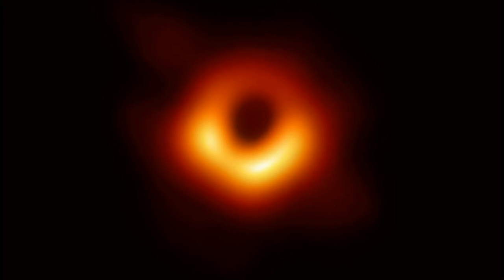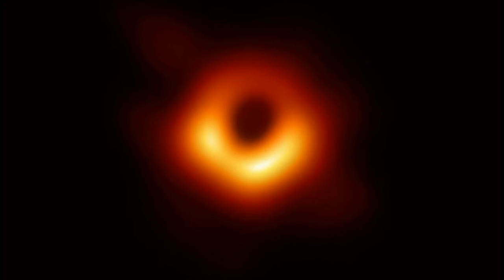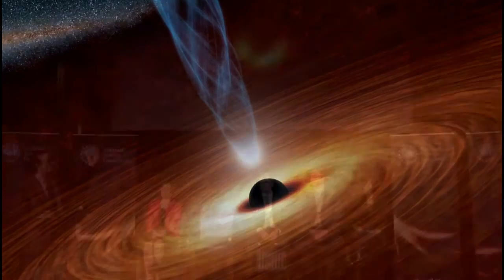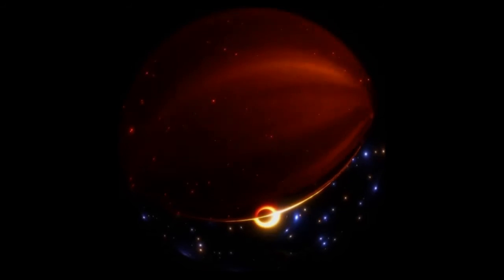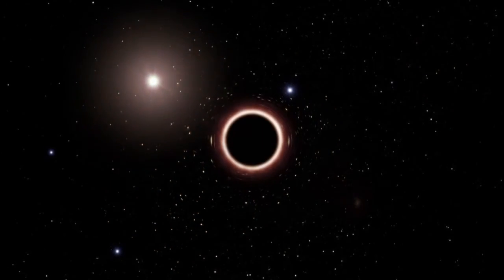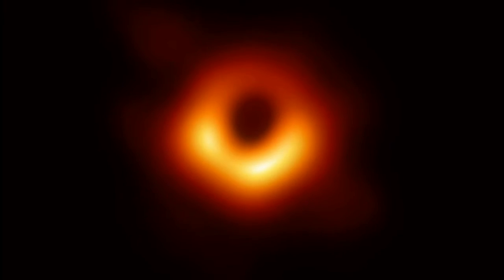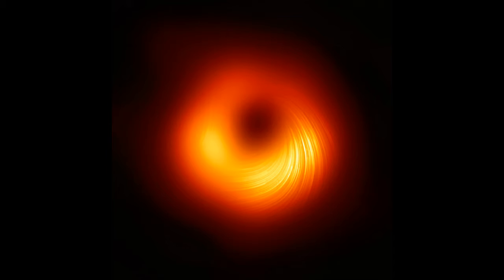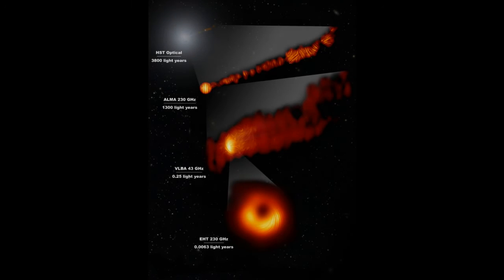Black Hole | Scientists Release First Image of Magnetic Fields Around Black Hole | 25-Mar-2021 | M87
Black Hole | Scientists Release First Image of Magnetic Fields Around Black Hole | 25-Mar-2021 | M87 - A team of international scientists that includes a Waterloo, Ont. researcher has released a more detailed image of a black hole.

The Perimeter Institute for Theoretical Physics in Waterloo says the new image shows the “swirl” of light around the black hole as it appears in polarized light.

The institute’s Avery Broderick says the polarized light allows researchers to learn more about the magnetic fields surrounding the black hole in the M87 galaxy.

They believe the new image will further help its understanding of how magnetic fields allow the black hole to “eat” matter and eject powerful energetic jets.

Two years ago the Event Horizon Telescope (EHT) Collaboration team released the first image of a black hole.

The international collaboration is composed of more than 300 researchers who compiled the image from eight Earth-based telescopes positioned around the world.

The new image is part of two papers published Wednesday in The Astrophysical Journal.

“When the EHT is looking at polarization in astronomical sources, we’re really looking for information about the structure of magnetic fields,” said Broderick, who is also a professor at the University of Waterloo.

Broderick said he helped devise the techniques that allowed the team to capture the polarized light.